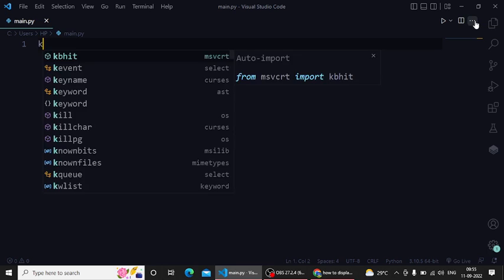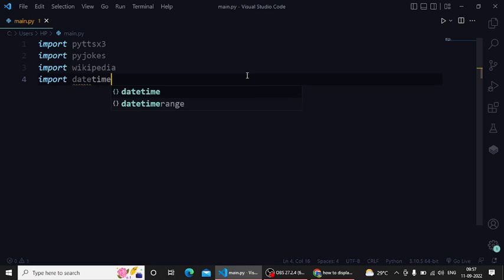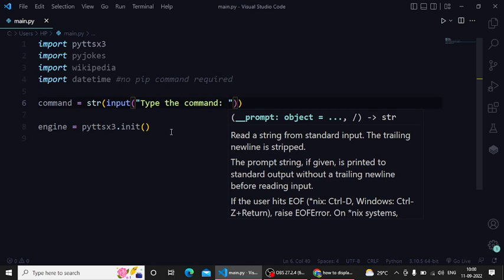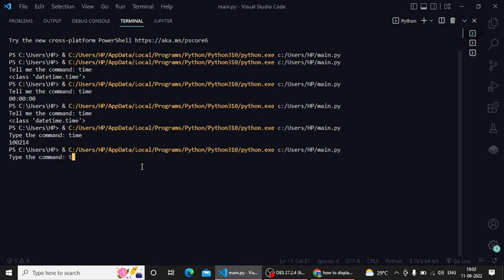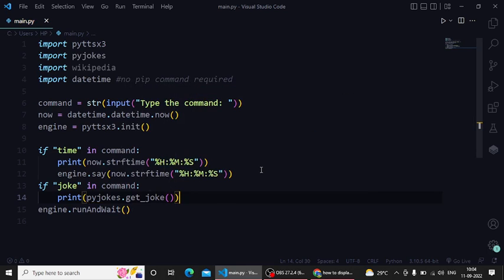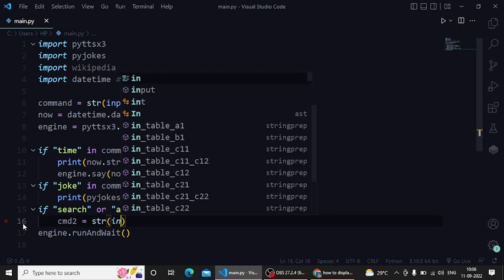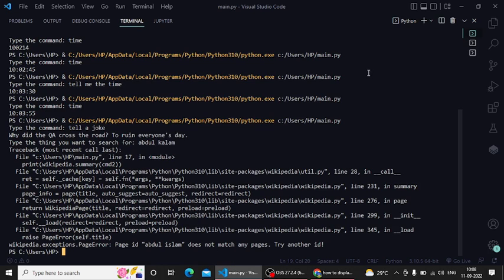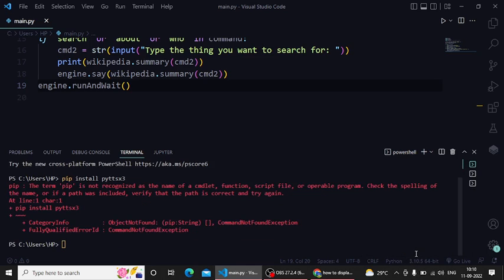Part -1 Making A chatbot using Python | Coding Pirates Pravin R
This is the Part 1 video of Making a Chatbot. Do watch the video until the end